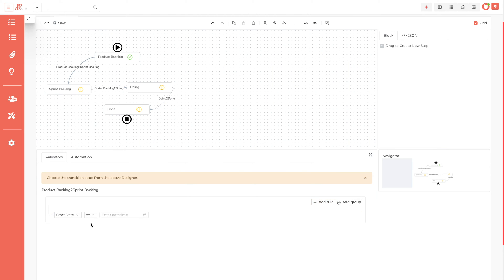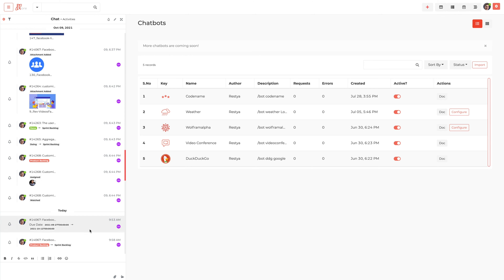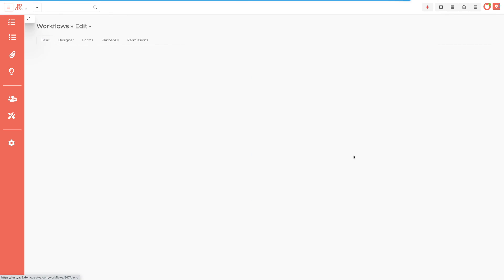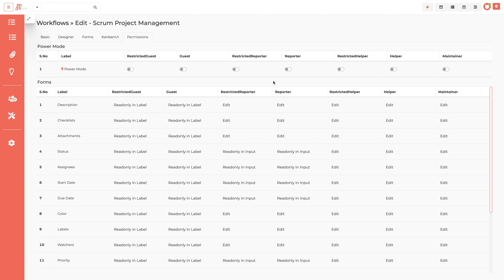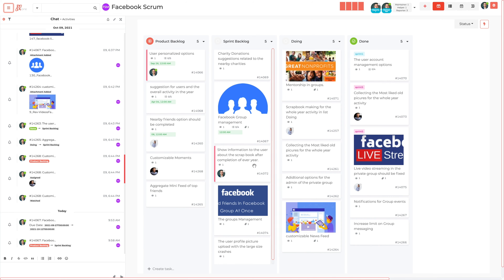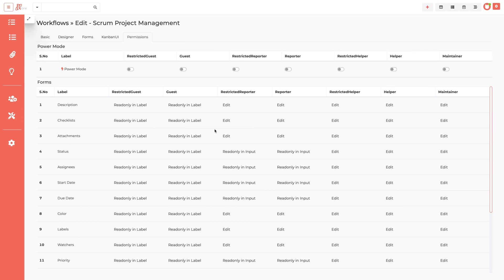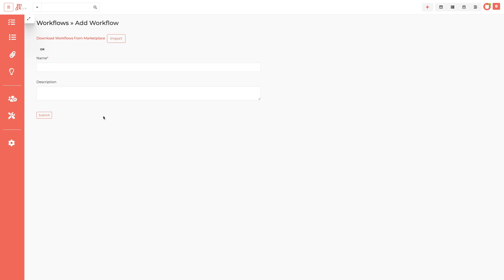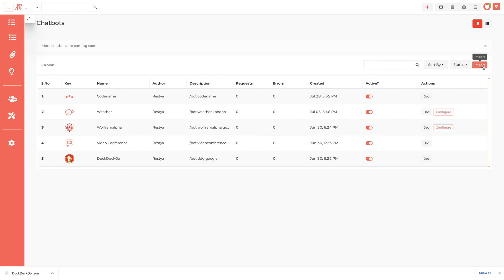Features of Restya Core Project Management Software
Restya Core Project Management software Features

Here you can find the Restya Core Project Management software Features

0:00 List of features of Restya Core
0:21 Instant Form Validations in All Views - Including Kanban UI
1:09 Migrate from Jira, Asana, Trello, Etc Using Easy Import Option
1:23 Chat Like Slack (Including Chatbots)
1:41 Activity Stream
1:55 Customizable Workflows
2:10 Create New Workflows
3:52 BI Reports (Business Intelligence using multiple methodologies and charts)
4:03 Search (Basic and advanced search options)
5:02 ACL/Permissions (Different user roles and Project roles)
6:22 Night Mode & Themes
6:40 Multilingual Support
6:56 Extensible Architecture